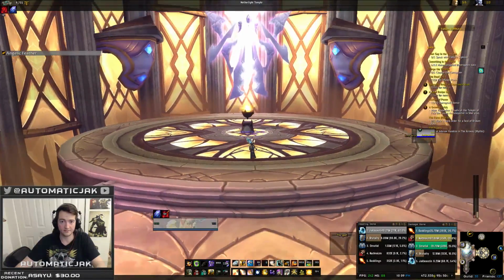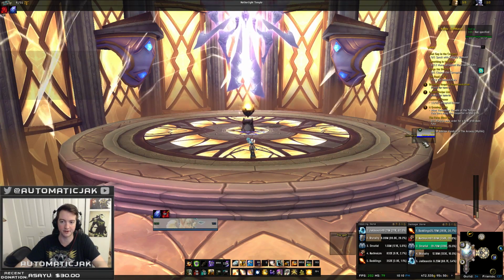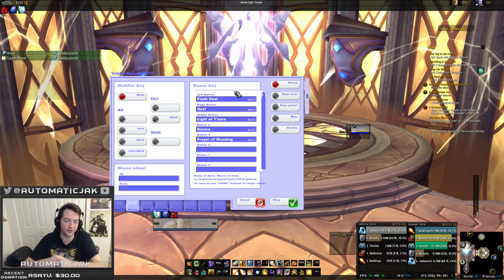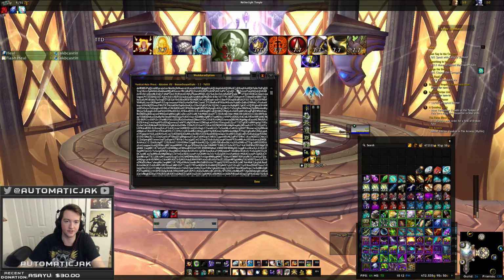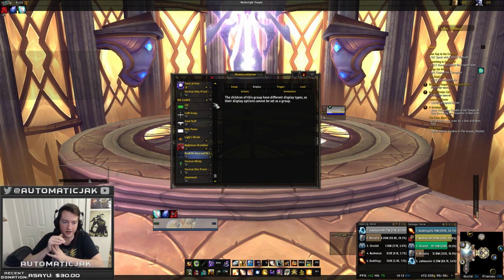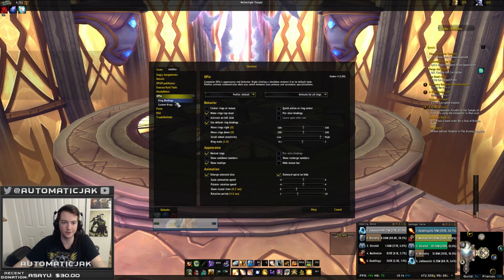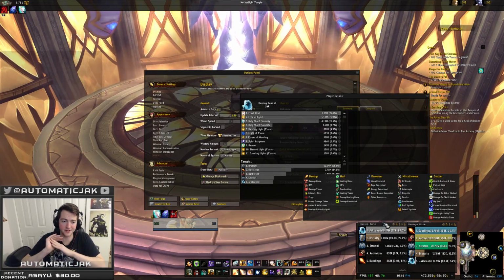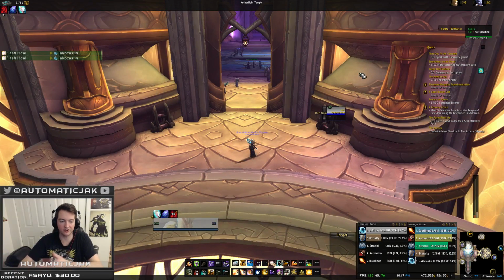[Legion] Jak's UI Walkthrough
A quick rundown of my primary addons that I use in raids.

Links;

**Pawn is an addon I forgot to mention that assists in comparing different items based on custom weights. The string in my pastebin above links directly to me strings for Holy Priest.

**Note** To import these, take each folder and copy them into your World of Warcraft files. Copy and Replace the Interface folder into your old Interface Folder and same to the WTF folder. You may lose some of your UI settings in the process so be careful! You have to rename my WTF folders to your character name and put it in your realm folder. it goes wtf\accountname\realm\character , rename my folders to fit your character and do the same for the global account one as well under WTF.